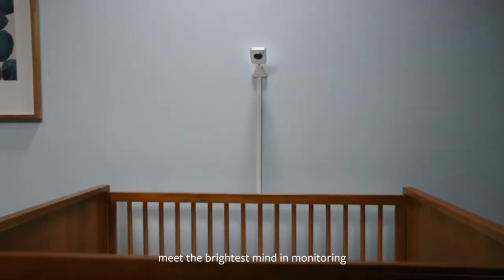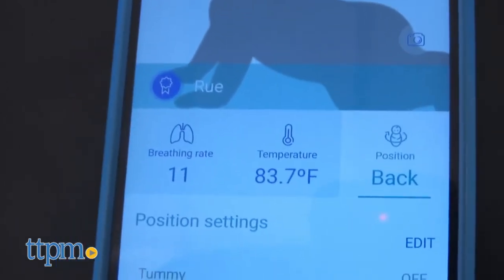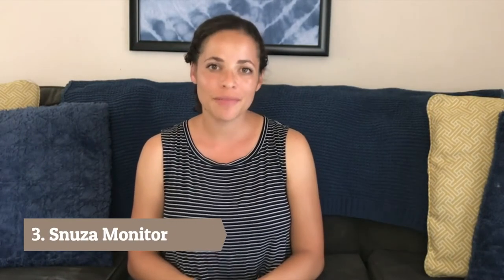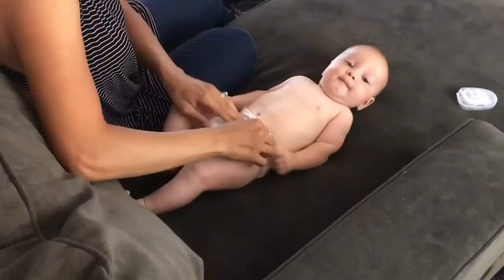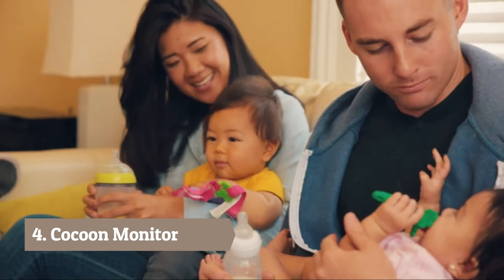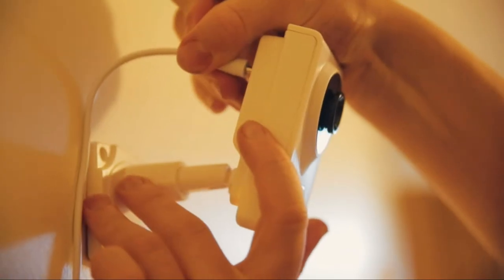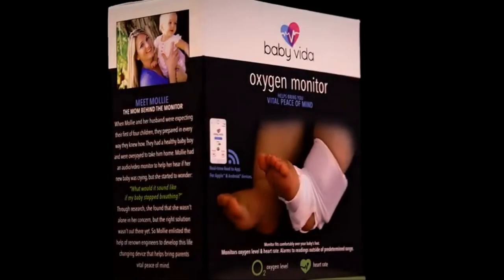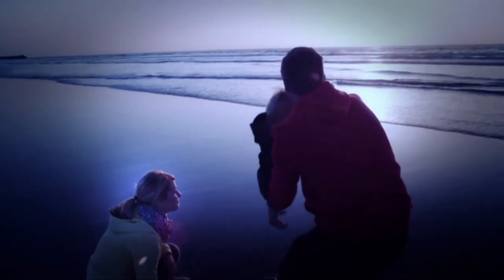Best Baby Breathing Monitor In 2023 | Top 7 Baby Breathing Monitors For Keeping Your Baby Safe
Here is the Latest Baby Breathing Monitor List

In today's video, we reviewed the Top 7 best baby breathing monitors on the market below.

Welcome to our video of the best baby breathing monitor reviews currently available on the market.

Best baby breathing monitors are now available in a large selection of types and brands. In my research, I discovered a variety of types from low-tech clip-on monitors to contact-free smart-video monitors. My pick for the best baby breathing monitor is the Miku Smart Baby Monitor - Breathing & Movement Monitor for functionality and simplicity.

My conclusion is that the best baby breathing monitor for parents' peace of mind mainly depends on personal preferences. The first hurdle in finding the best breathing monitor for baby is to find the type that works best for your needs.

In this video, we have hand-picked some of the best baby breathing monitor reviews that you can find and have discussed each of them so that you can easily choose the one that is best suited to your needs.

      leave us a message (pickmybabycare at gmail dot com) so we
      owners.